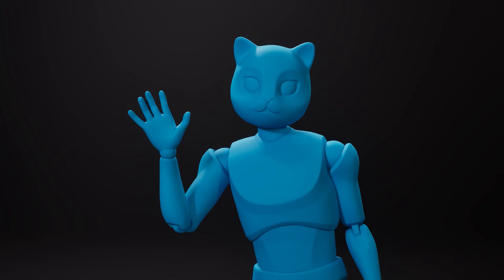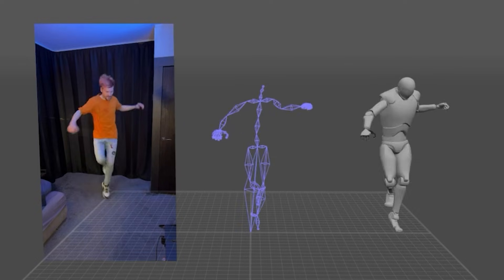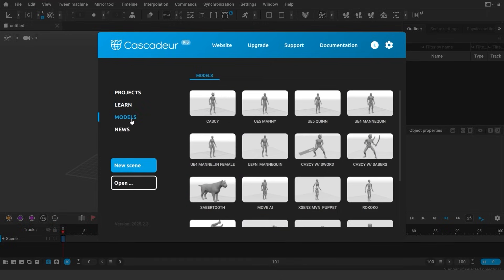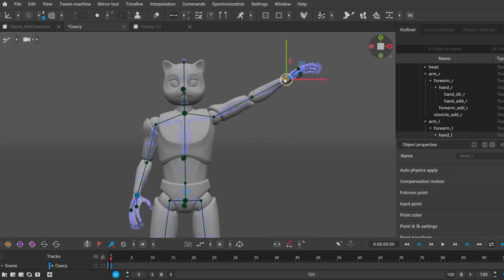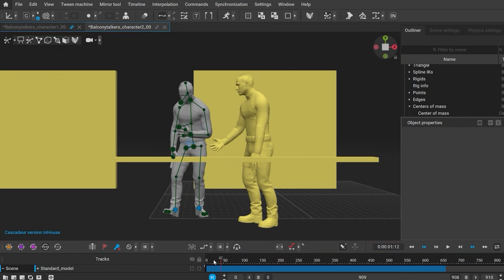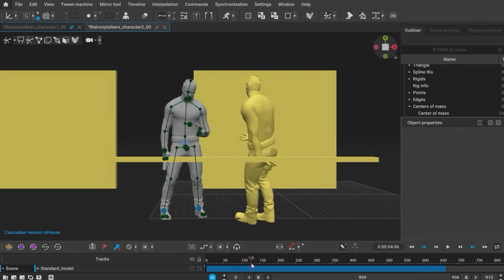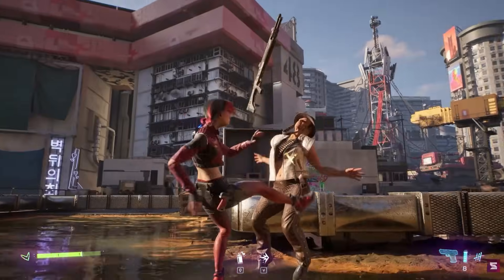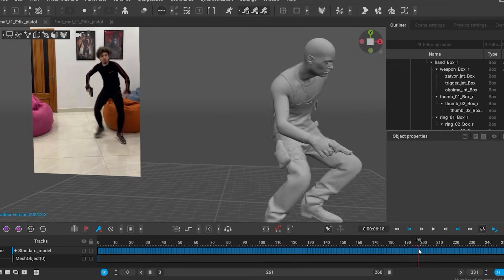Announcement | Mocap Cleanup Course in Cascadeur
Announcing a Mocap Cleanup Course in Cascadeur. In this series of videos we'll highlight every step of the process, demonstrate the complete workflow and share valuable tips and tricks. Expect regular uploads both on our YT channel and Cascadeur Learning Portal, where we will share project files as well

The videos will feature a second audio track without music for further convenience